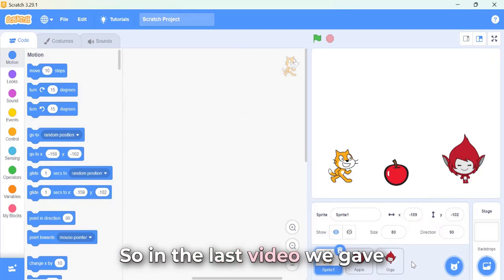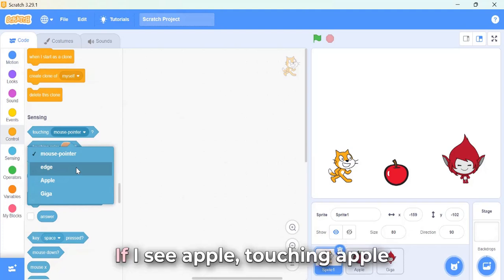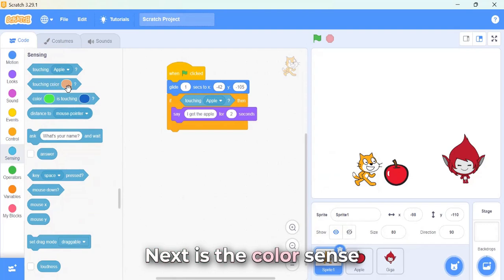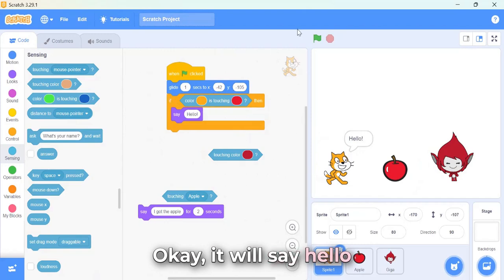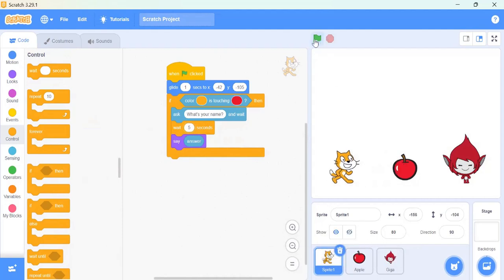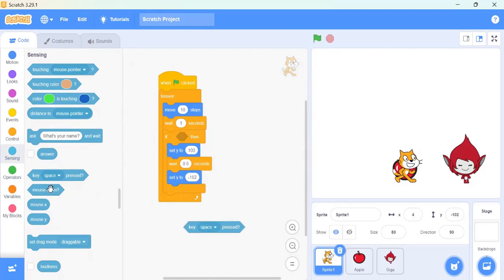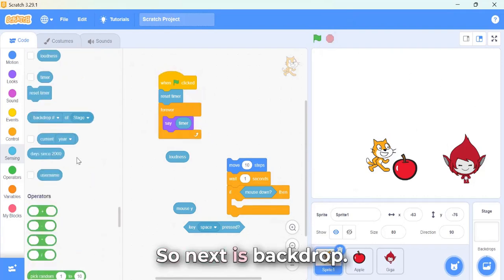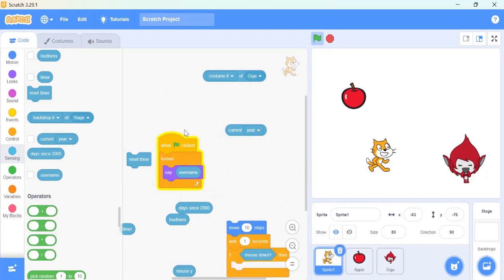Scratch Programming Part 8 | Sensing Blocks Explained Make Sprites Detect & React |Beginner Tutorial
Welcome to Part 8 of our Scratch Programming Tutorial Series! 🚀

In this video, we explore Sensing Blocks — the feature that allows your sprites to detect, interact, and respond to their environment! 👀✨

With sensing blocks, your Scratch projects become more interactive by reacting to user inputs and surroundings in real time.

✨ What you’ll learn in this video:

What are Sensing Blocks in Scratch
Detecting touch and collisions 🤚
Tracking mouse position and keyboard input 🖱️⌨️
Using “ask and wait” for user interaction 💬
Making sprites react to real-time actions

This lesson is perfect for kids and beginners who want to create interactive games, quizzes, and smart animations! 🎮💻

👉 By the end of this video, you’ll be able to make your sprites sense and respond like real interactive characters.